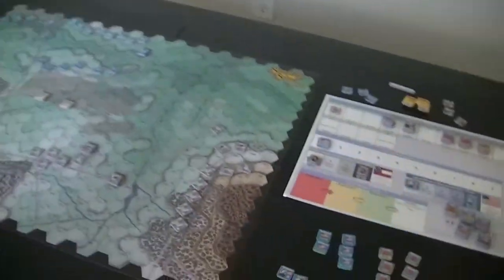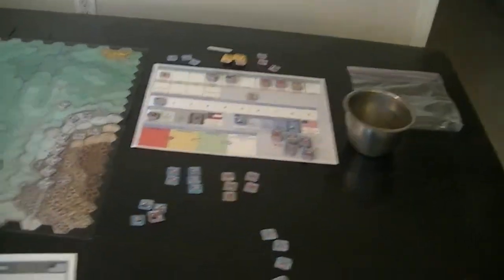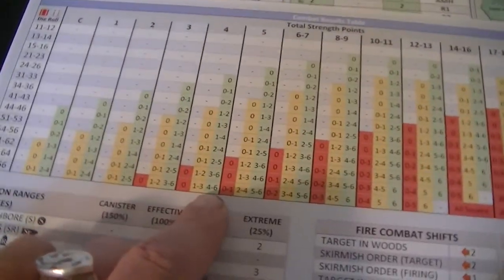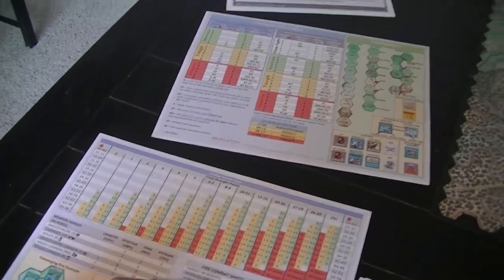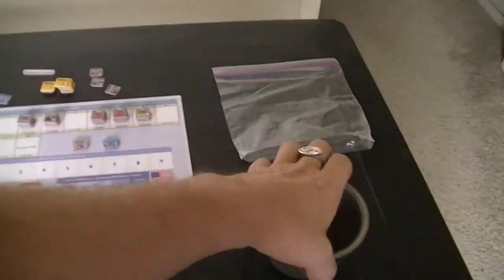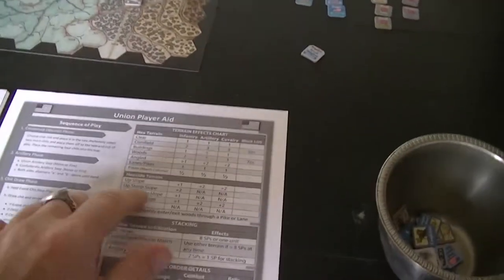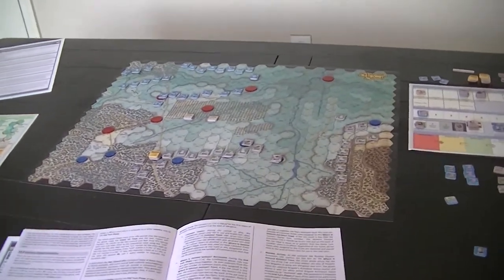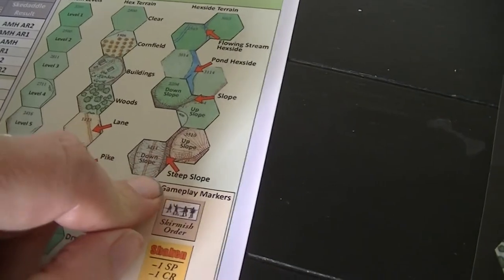Stonewall's Sword - 3:40